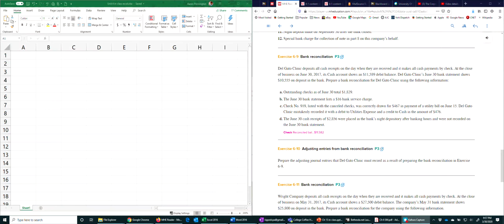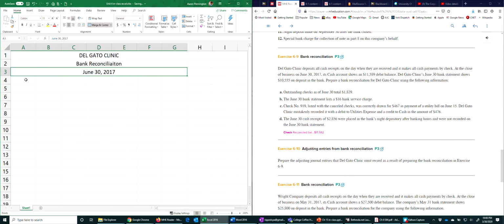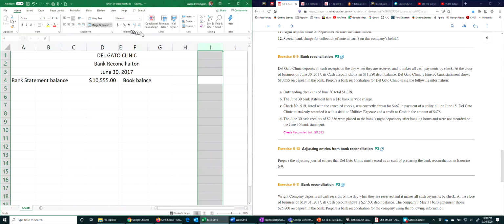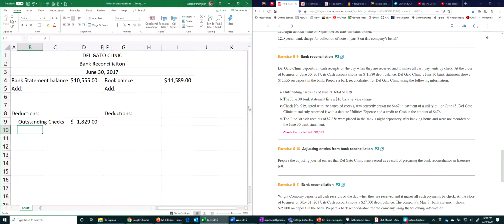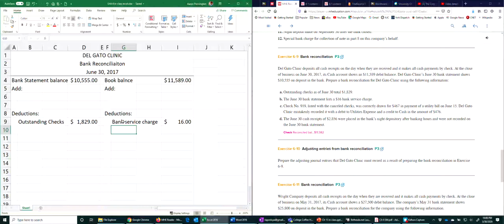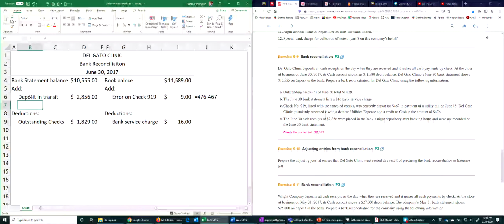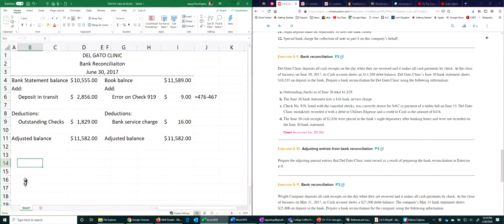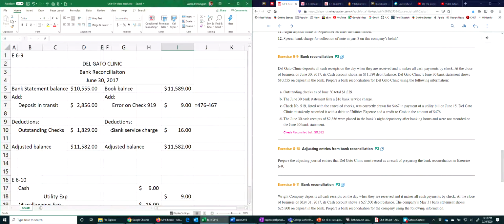ACCT 2081 Bank Rec Demo problem